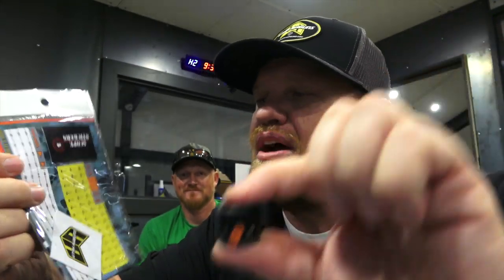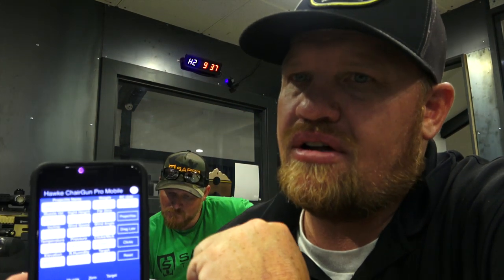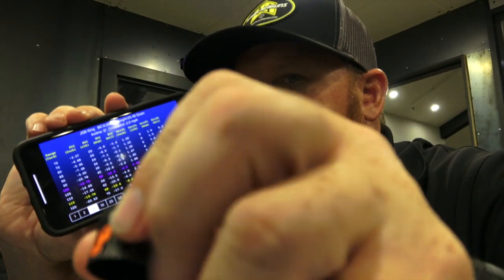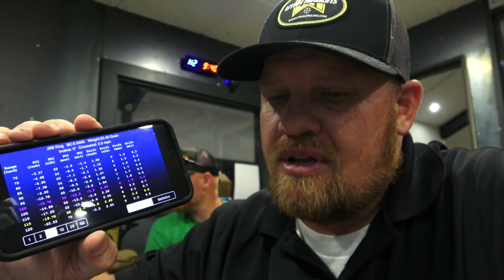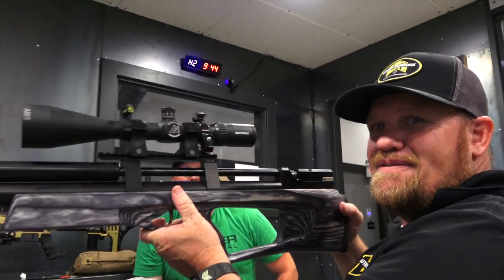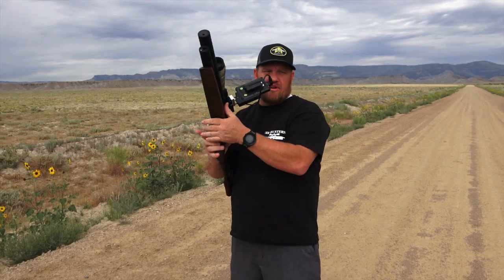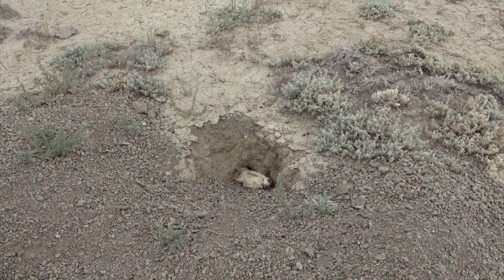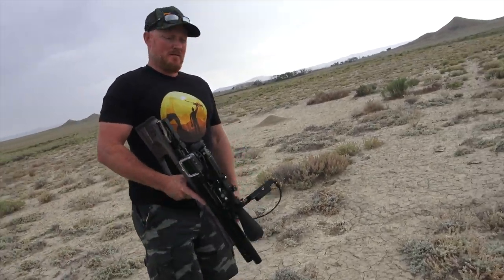Scope Turret Sticker Setup (In-Depth Video) | Utah Airguns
We have been using these scope stickers for the past while and love them! Justin decided to grab the camera and share is set up with this great tool for dialing. They set up both the Edgun Madator R5M and Taipan Veteran in .22!